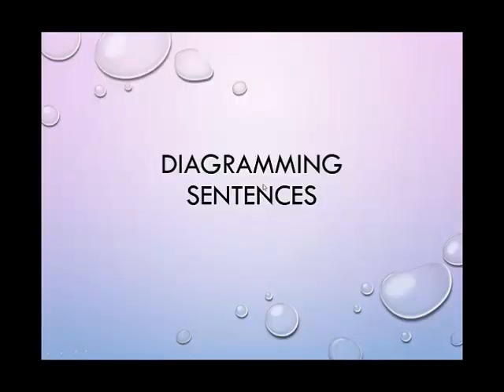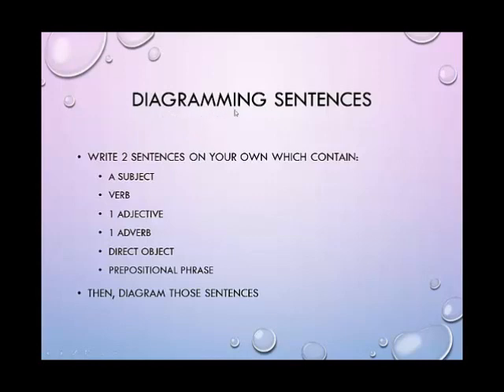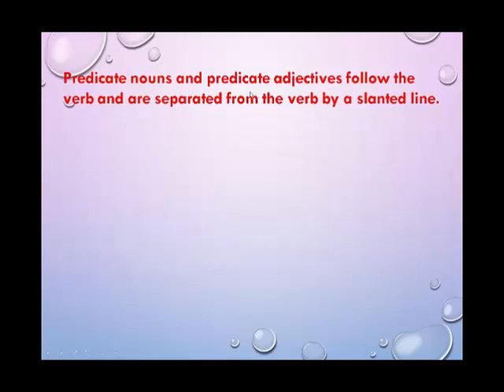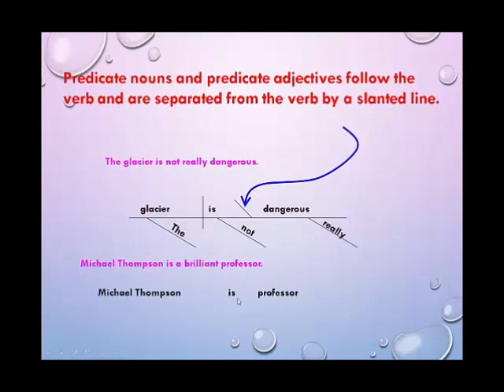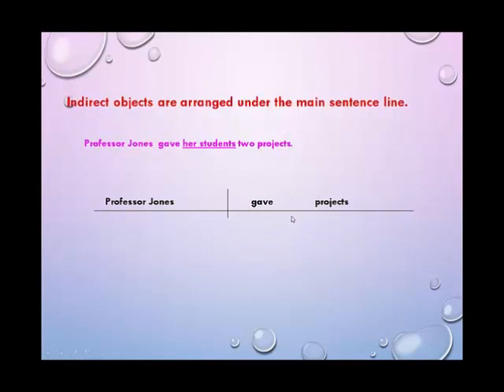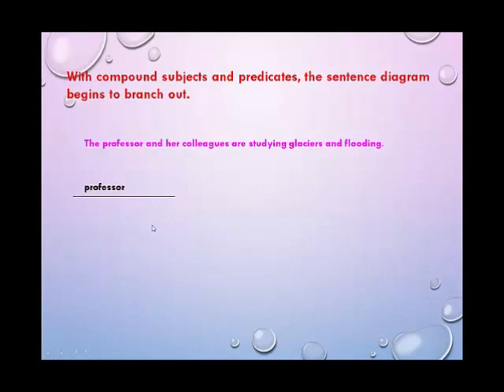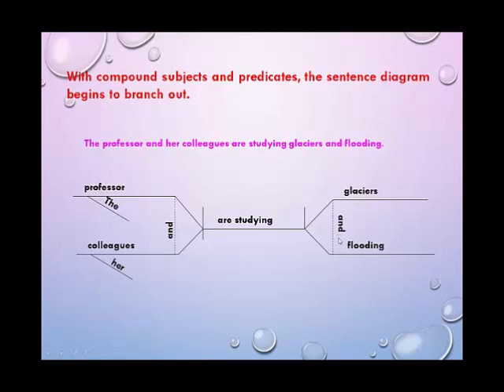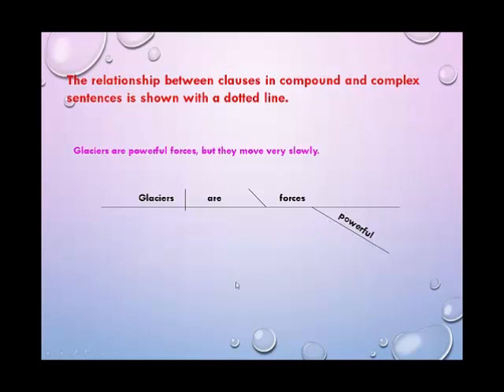Producción de Videos Académicos para Entornos Virtuales de Aprendizaje - Asignación #6